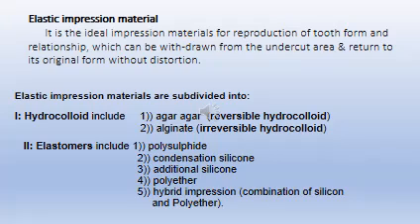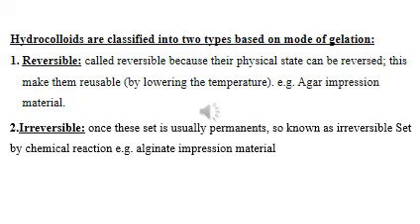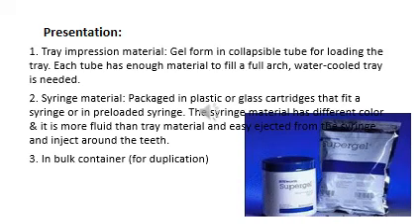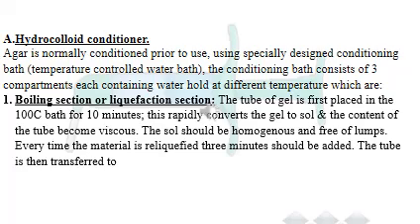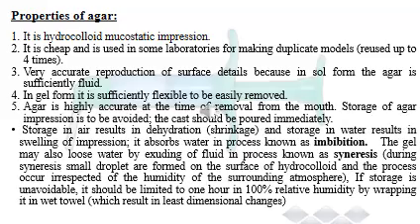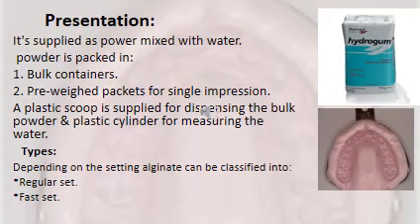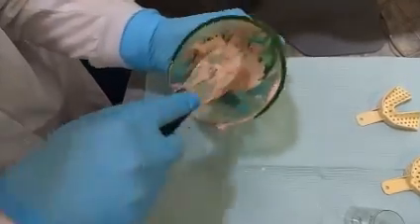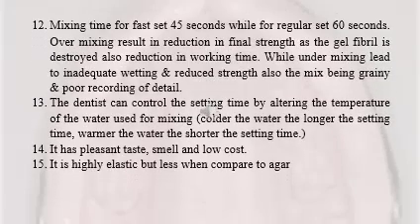Elastic impression material video 2 lecture 7